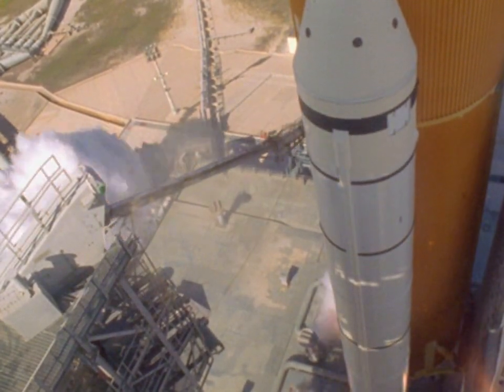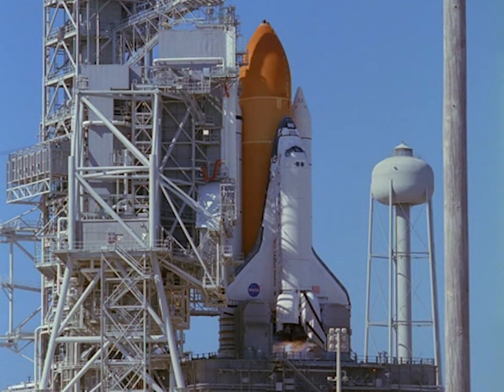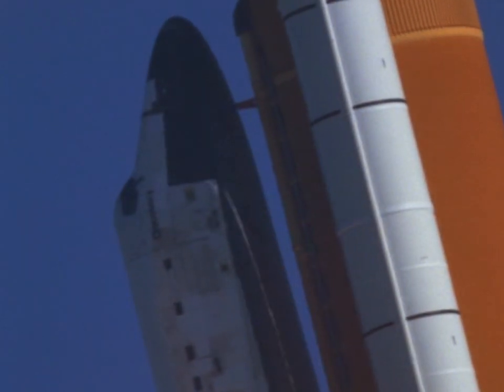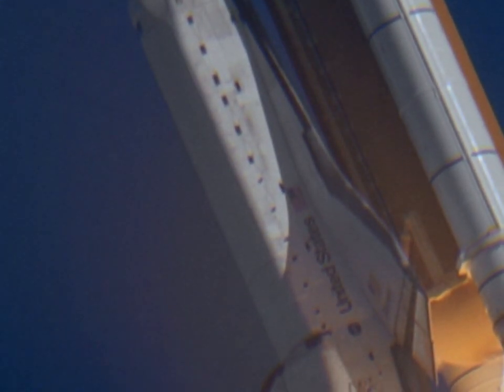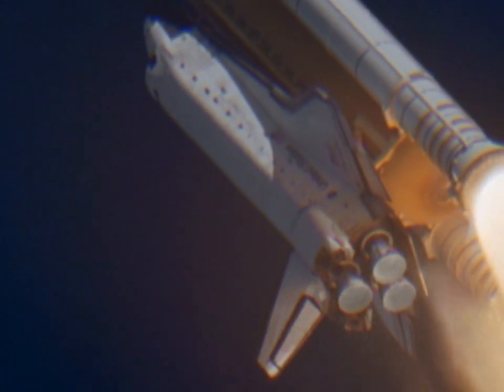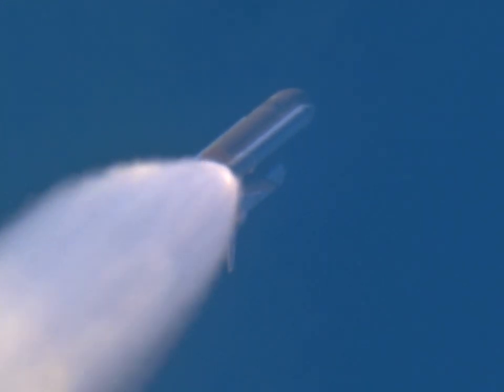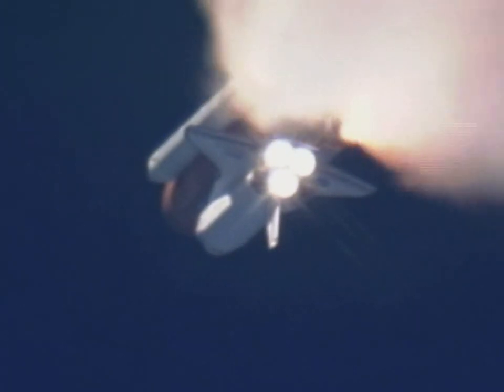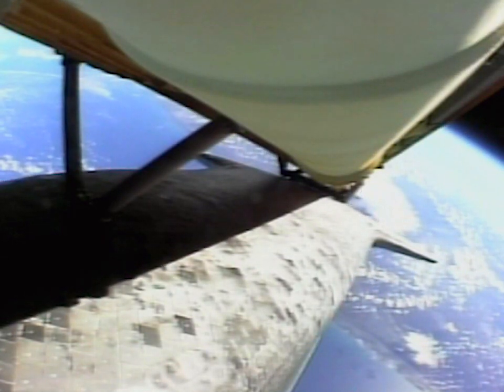Launch: All Systems Go [60fps] | Space shuttle liftoff to SRB separation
"Everything's looking good." Launch: All Systems Go provides stunning views of the space shuttles' ascent from main engine ignition through Solid Rocket Booster (SRB) separation. This video is presented at 60 frames per second (fps).

Video footage was taken by NASA engineering and television cameras. Motion stabilization of long-range shots provides excellent close-up views of the spacecraft in flight. Microphones positioned near the launch pad and aboard the orbiter captured the roar of the engines firing, the rush of air as the shuttle accelerates, and the explosive boom of SRB separation. The soundtrack also features mission audio from launch team members at the Kennedy Space Center, flight control personnel in Houston, and the astronauts in the shuttle.

The opening title sequence provides a slow-motion view of the liftoff recorded by a camera on the Fixed Service Structure and played back at 1/4 speed. At T-0 the SRBs fire and the umbilical structure swings away from the external fuel tank. Water floods the Mobile Launcher Platform to absorb energy. There is a clear view of the exhaust plume as the shuttle rises above the pad.

The opening audio track includes an edited version of the pre-launch status check conducted by the NASA Test Director (NTD). Each team member gives the "go" for launch, ending with the NTD reporting back to the Launch Director. The status check is presented here in rapid succession. In actuality there is a brief discussion between the NTD and each team member.

Starting about 0:42 into the video, just after the shuttle clears the tower, the engine nozzles pivot to initiate the roll maneuver. At about 1:05 a vapor stream briefly trails off the top of the orbiter cockpit. From about 1:18-1:35 the body flap below the main engines can be seen vibrating as the shuttle approaches the region of maximum dynamic pressure. Starting at 1:27 shock waves are generated as the shuttle travels faster than the speed of sound. At 1:35 a dark patch forms on the bottom of the external fuel tank as recirculating gases from the SRBs burn the tank's insulating foam. The SRB exhaust plume expands as the shuttle ascends because atmospheric pressure decreases at higher altitudes (1:56).

This video was developed in conjunction with "Launch: Maximum Thrust" ― a similar video that shows up to five synchronized camera views.

Produced and edited by Ivan Myles. Footage provided by NASA courtesy of NASASpaceFlight.com, nasa.gov, Internet Archive, and SpaceFlightNowPlus.com. Video is from the televised broadcast of the STS-124 launch, and the "Best of the Best" feature produced by NASA's Glenn Research Center:

There are several audio sources including mission audio from STS-121, 133, 134, and 135; STS-132 and 135 Flight Control audio; STS-124 and 133 launch broadcasts; STS-124 post-flight presentation; and the NASA launch sounds archive:

Distribution or presentation in whole or in part must be accompanied by all credits and notices, and must comply with guidelines for use of NASA imagery. May not be used for commercial purposes or fund raising, including but not limited to generation of advertising revenue. Persons depicted or speaking in this work appear for illustrative purposes only. No endorsement of any commercial product, process, or service is stated or implied. Presented without warranty, guarantee, or any representation regarding accuracy, performance, reliability, security, currentness, or otherwise. The producer, Profitic, content providers, and their members, officers, employees, agents, and/or suppliers shall not be liable to any person or entity for any damages, costs, or proceeding arising out of use of this work or otherwise.